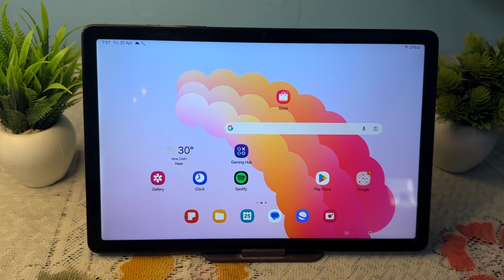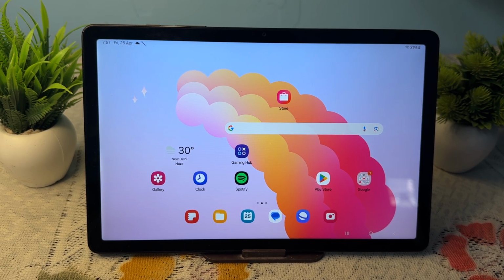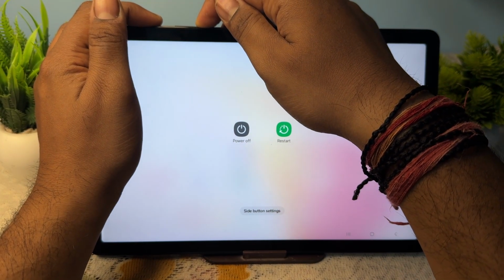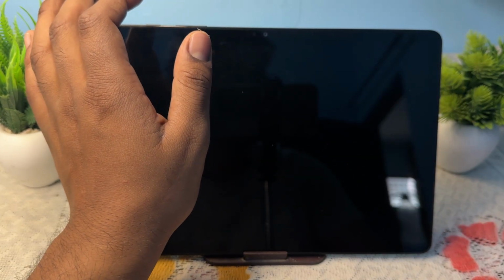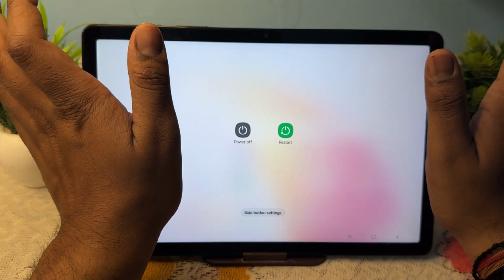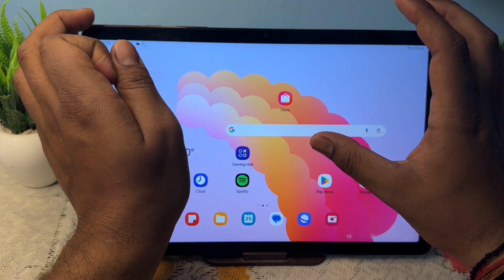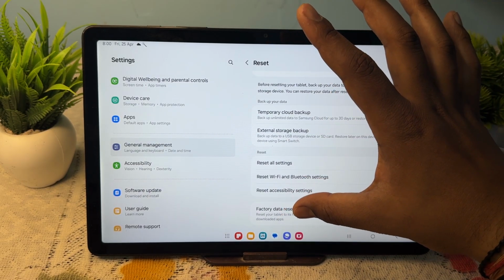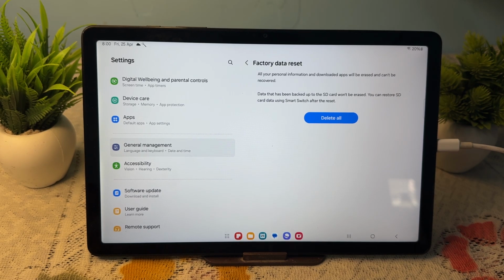How To Fix Samsung Galaxy Tab Hard Reset Not Working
In this comprehensive tutorial, we will guide you through the process of fixing a Samsung Galaxy Tab when the hard reset function is not working. Whether you're facing issues with your device freezing, unresponsive screens, or other software glitches, this video will provide you with step-by-step instructions to troubleshoot and resolve these problems effectively. We will cover alternative methods to perform a hard reset, including using recovery mode and other techniques to restore your device to its factory settings. Don't let a malfunctioning tablet disrupt your day—watch now to regain control of your Samsung Galaxy Tab!

0:22 Fix 1: Hard Reset
1:08 Fix 2: Hard Reset With Charger
1:40 Fix 3: Use Control Panel To Reset
1:55 Fix 4: Hard Factory reset